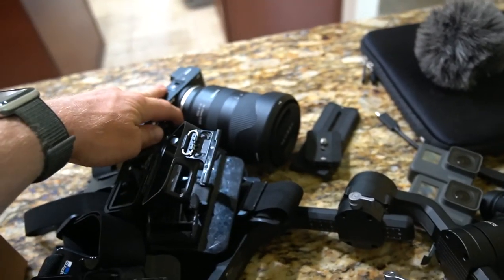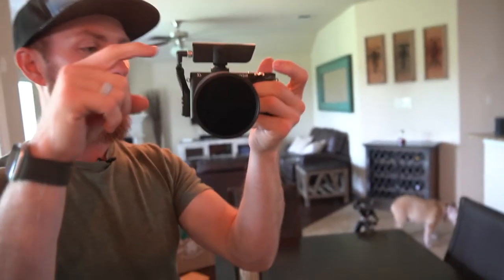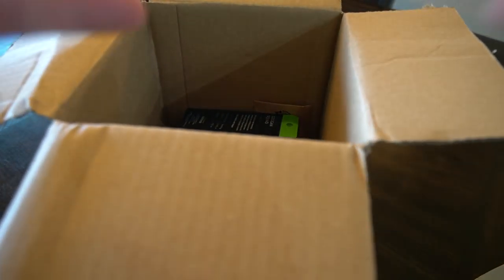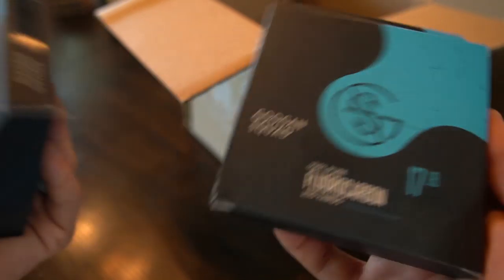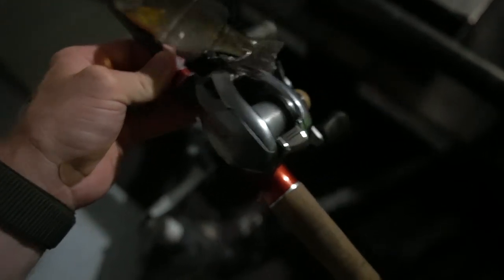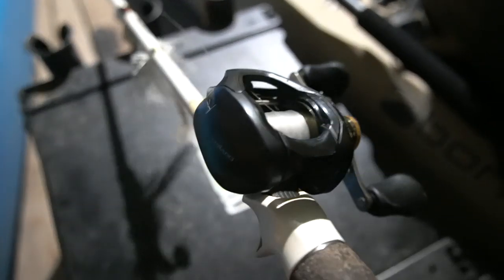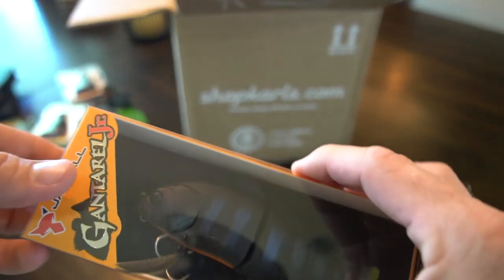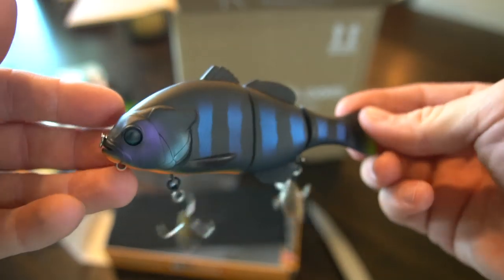EPIC $100 FISH LURE UNBOXING + SUMMER TIME FISHING TIPS (Best Baits)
as a Karl’s club member 🤘🏼

TRY YOUR 1st Mystery Tackle Box for as low as $4.99 through this link!!!
MTB

SHIMANO METANIUM DC Left Handed Retrieve: